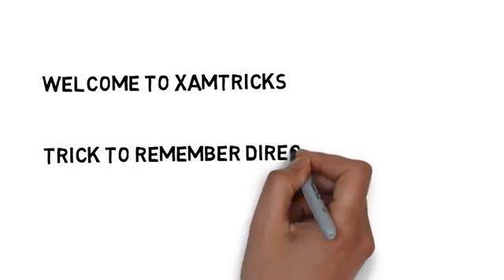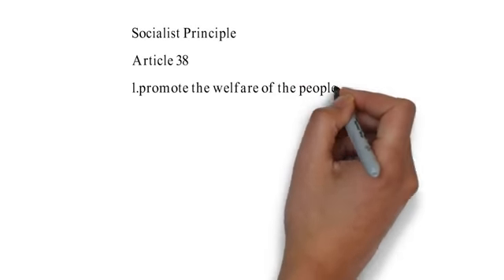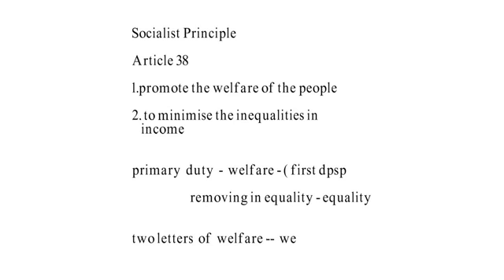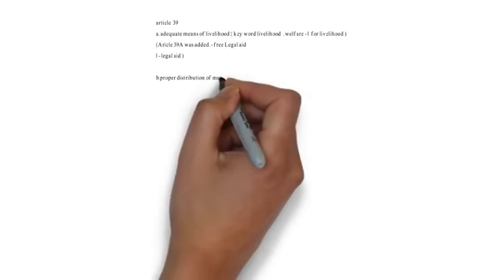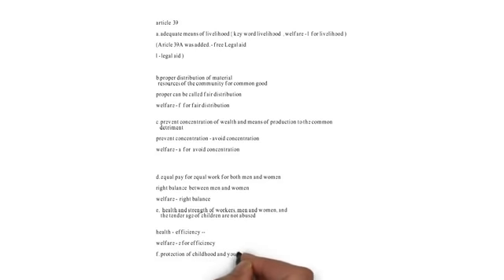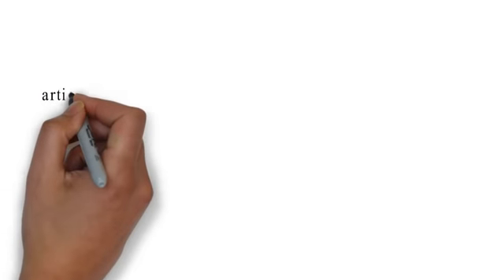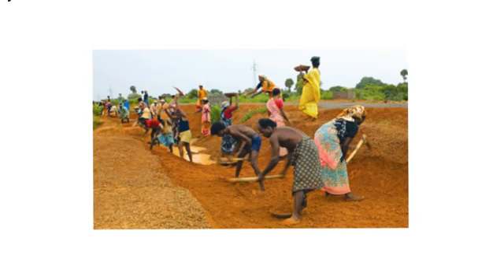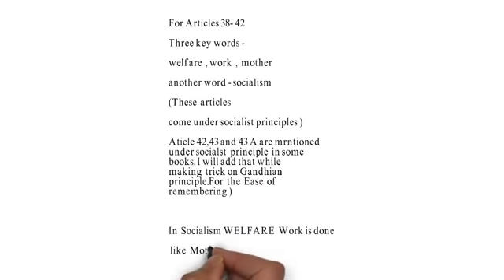Trick To remember Article 36 to 42 Directive Principles